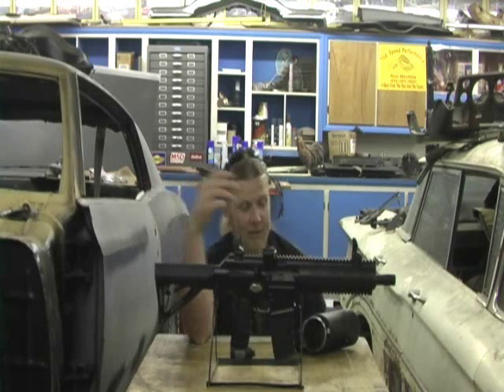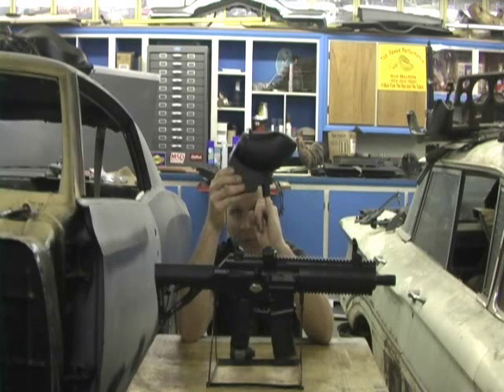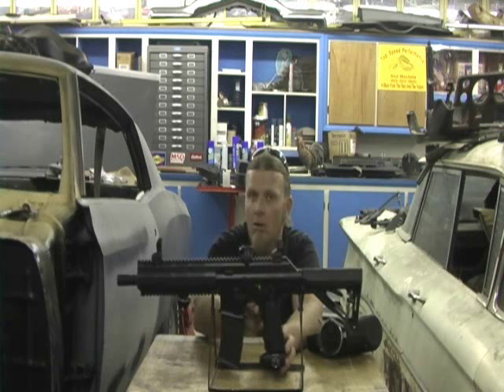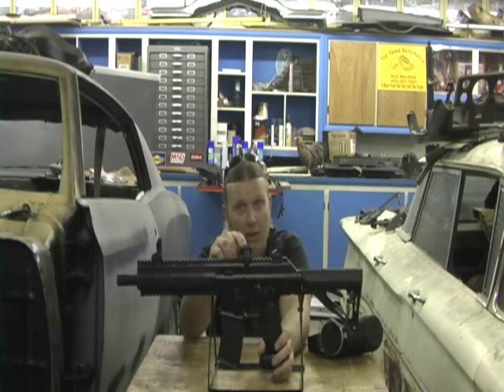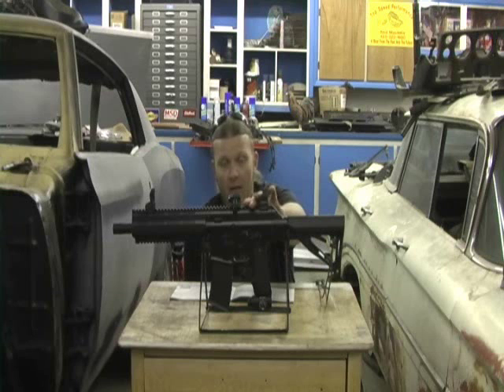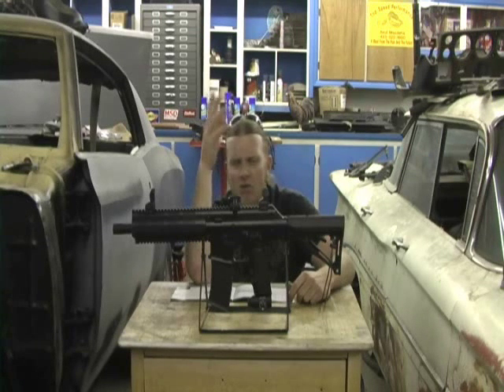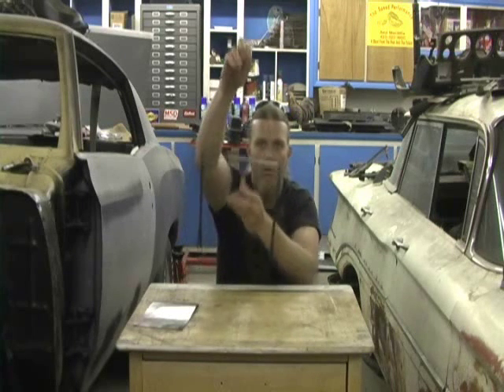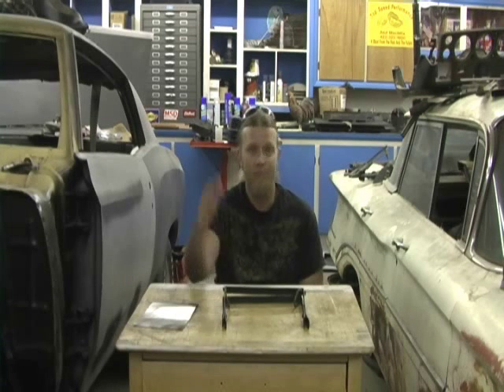The eyes of the BT TM 15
This was edited out of the video "how to program the BT TM 15". This section deals with checking the electronics in the marker, more specifically the eyes system.